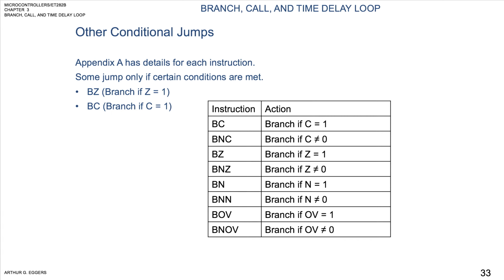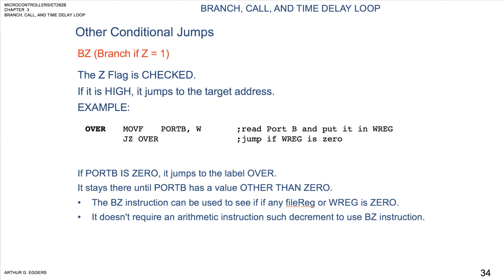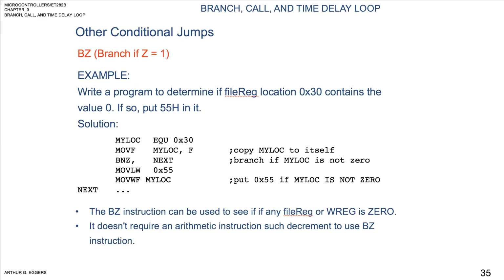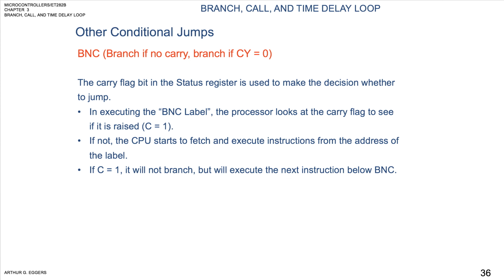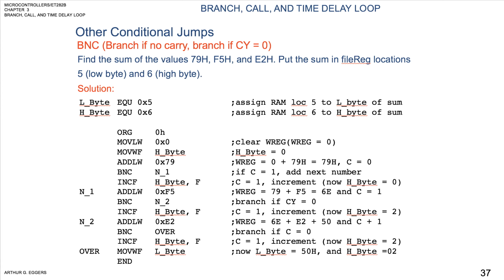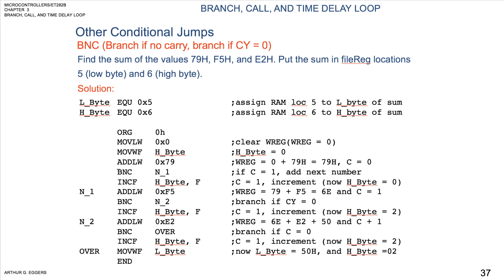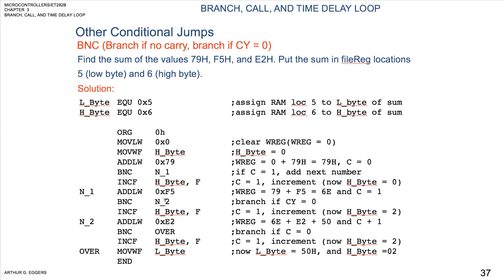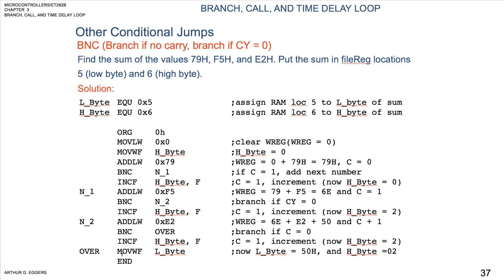ET282-45 Introduction to Microprocessors: Branch, Call, and Time Delay Loop